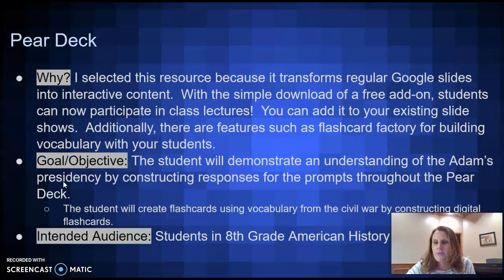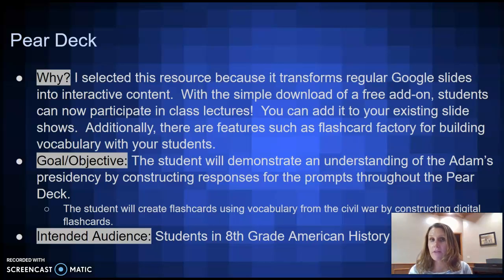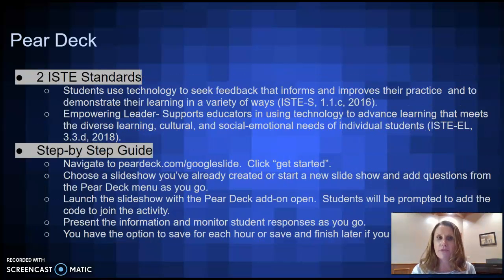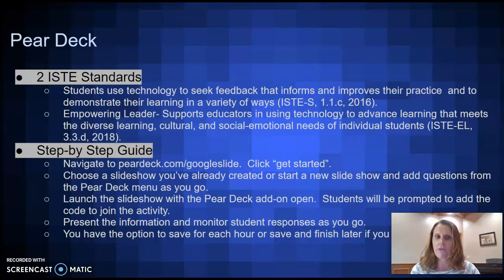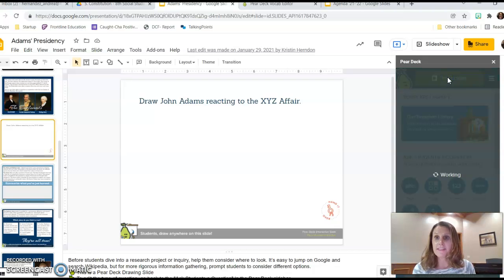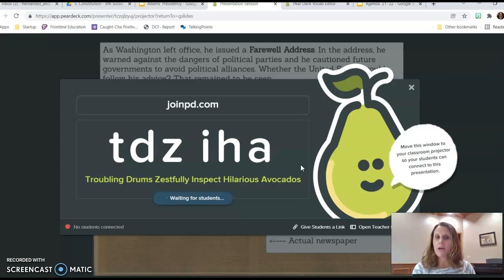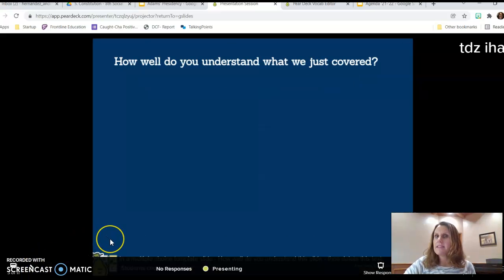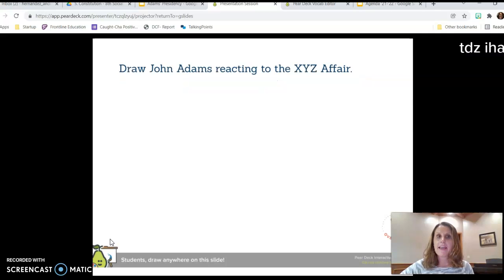Technology #2 Pear Deck